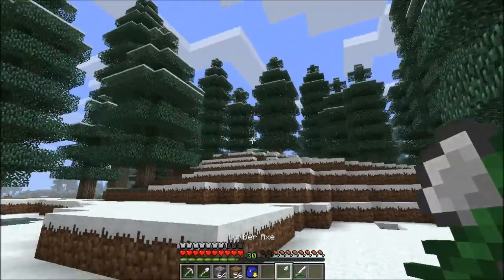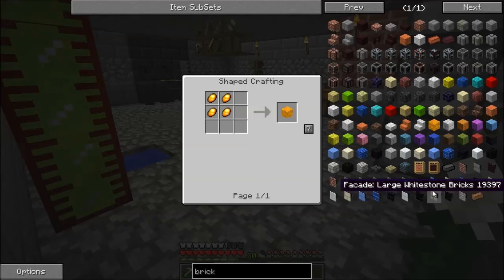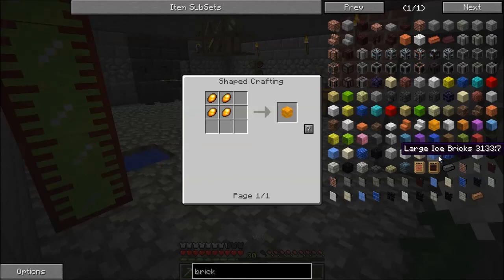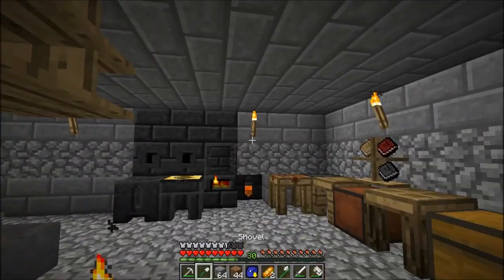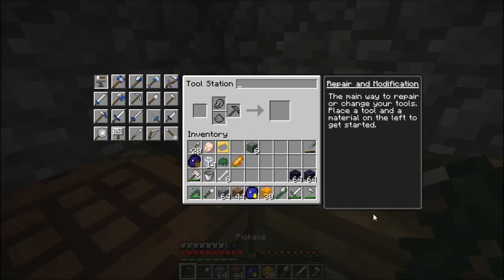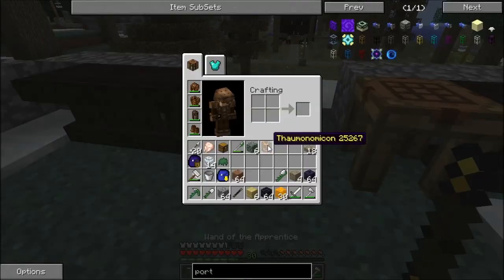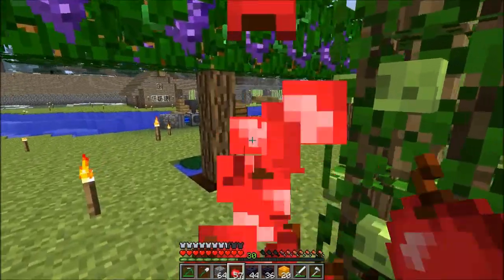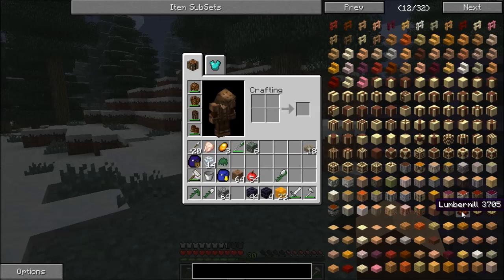Minecraft FTB Jadedcat Magic Farm LP ep 20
First off, IT'S EPISODE 20!!!  That means the new map is up for download.

Secondly, thank you to all you wonderful, lovely viewers!  You guys rock!  At the start, I was apprehensive about making Youtube videos. But now, mostly because of you, I am always looking forward to it.

I am uploading two Magic Farm videos back-to-back at this point as my attempt at an apology for flooding your feeds with my bee breeding guide.  I don't know if I can keep it up at that rate for a while, though.  I do have other series that I have going (some are even on hold) and I want to keep them moving.  I even have a few OTHER series I'd like to put up in the future.  However, I should focus on what's on my plate.  You guys like this series the best, so far.  So, this is my treat: another episode.

That said, let's see what I did today:
Tool upgrades: check
Thaumcraft building: check
Found a random butterfly: check
Caught the butterfly: NOPE
I tried so hard to get that thing.  I was so disappointed when I lost the thing.  I do have a question for you guys, though.  For those of you who have spotted a butterfly: Have you ever heard of them taken damage and it sounding like YOU taking damage?  That was the ODDEST thing I've encountered so far.  I heard damage and saw the thing fly past the window.  Unless there was some other thing causing that noise, I have to believe it was the butterfly.  It was so odd!

At any rate, I have begun the Thaum building.  I've done no actual research yet, and the whole building is to be a work in progress as I get more Thaum stuff, but it IS started.

Whatever brought you here, thank you for visiting.  Feel free to drop in any time, and keep a look out for my future videos, series, and projects.  Until then, I will talk to you later!